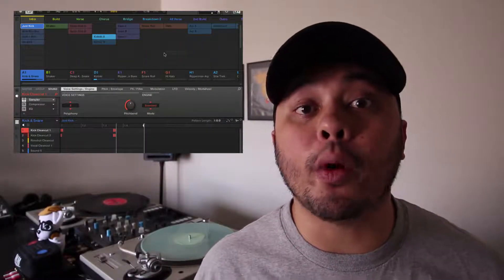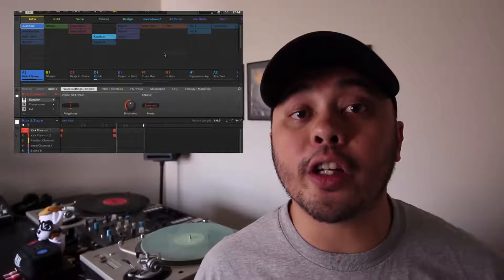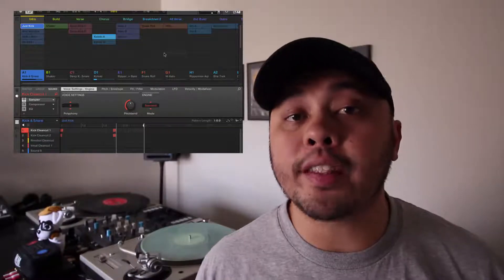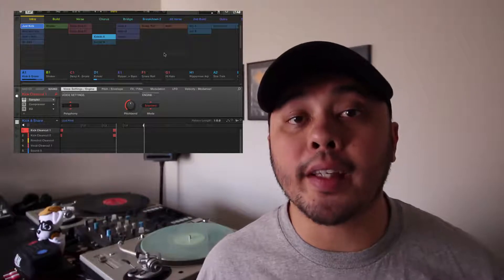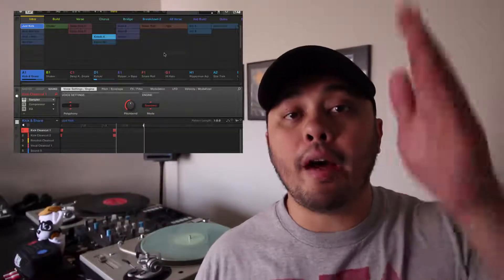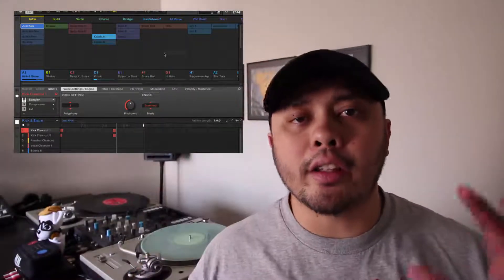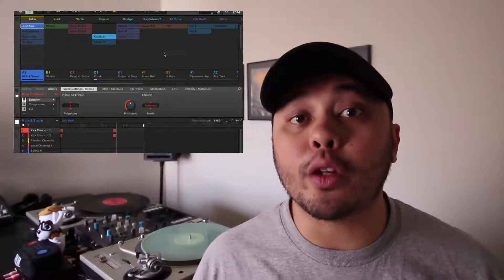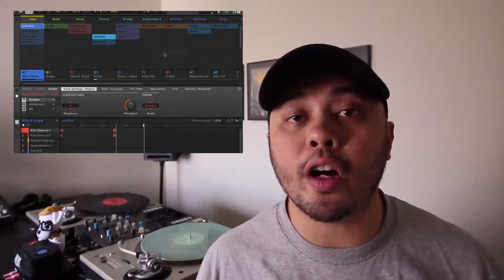DJ News - Maschine 2.6.5, Dubspot Troubles, Unique DJ Stores, Bastl Dude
Native Instruments adds a great new feature in 2.6.5, one of the oldest online DJ schools in deep trouble, a list a great DJ stores around the US, and a cool mixer for all the mini synth users out there!